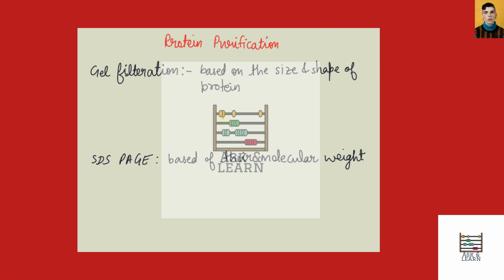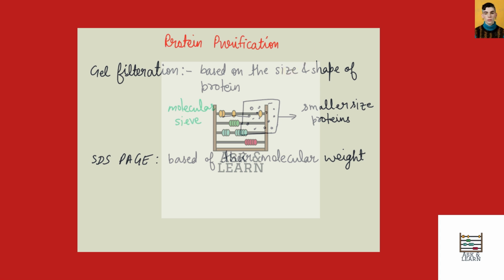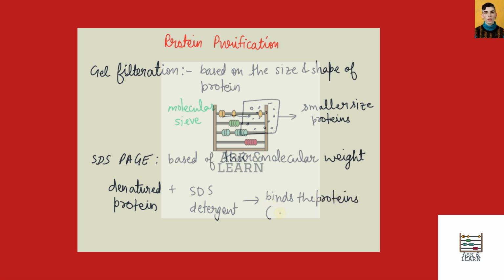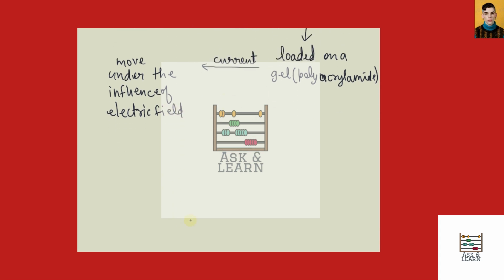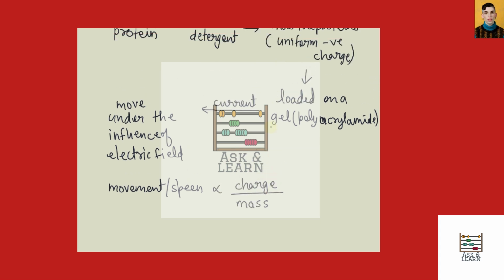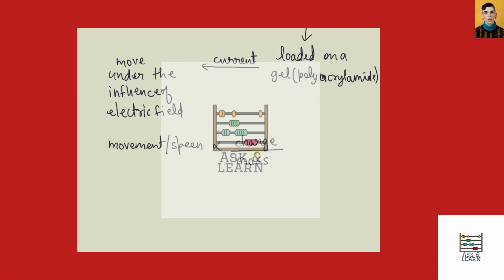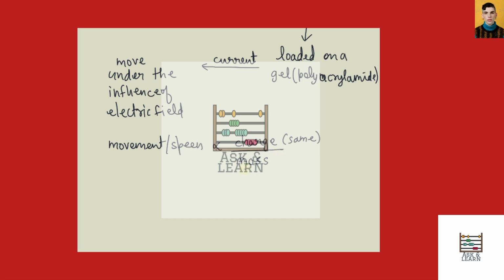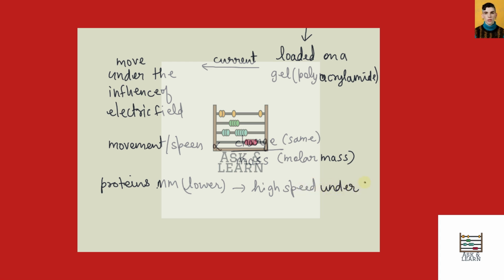[Chemistry] Explain why both gel filtration chromatography and SDS PAGE would be used when isolating